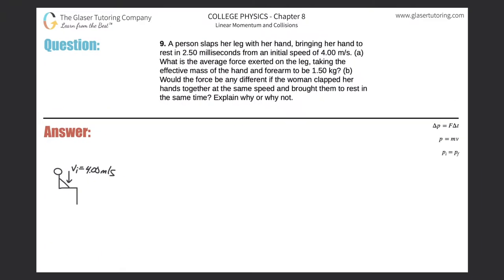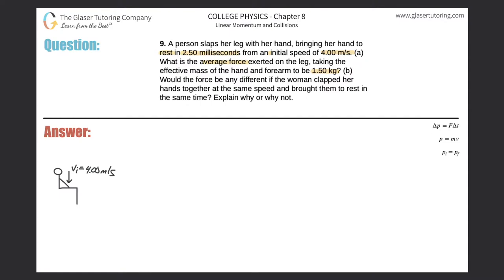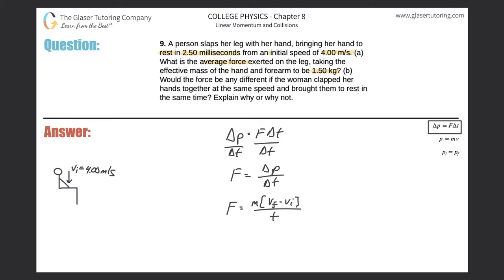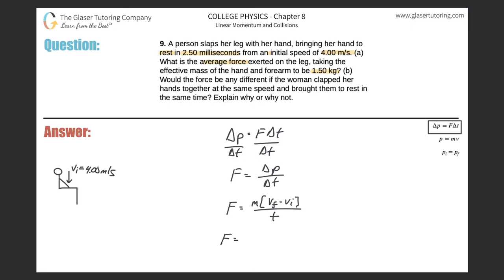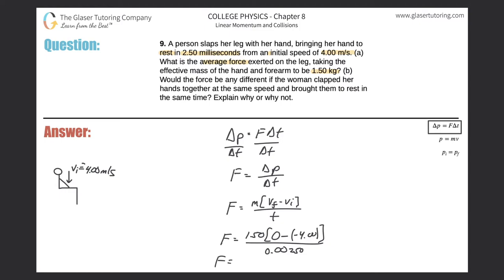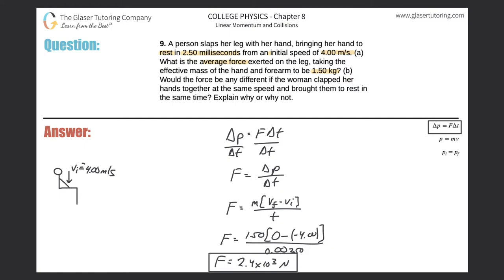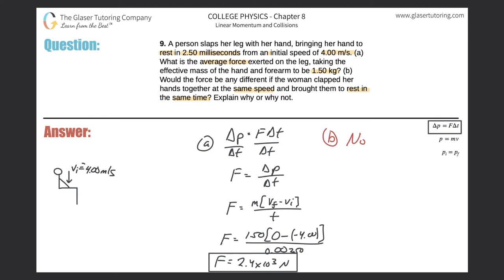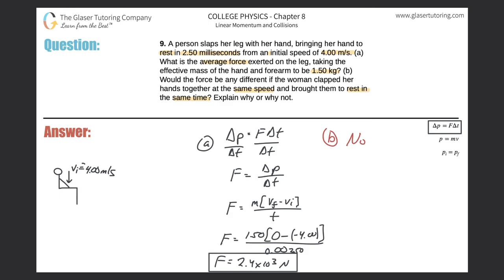8.9 | A person slaps her leg with her hand, bringing her hand to rest in 2.50 milliseconds from an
A person slaps her leg with her hand, bringing her hand to rest in 2.50 milliseconds from an initial speed of 4.00 m/s. (a) What is the average force exerted on the leg, taking the effective mass of the hand and forearm to be 1.50 kg? (b) Would the force be any different if the woman clapped her hands together at the same speed and brought them to rest in the same time? Explain why or why not.